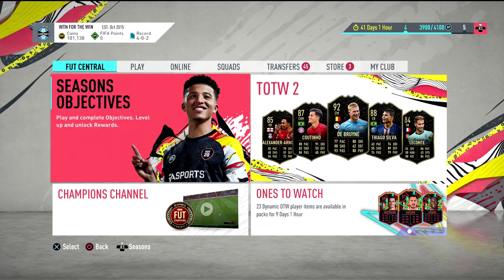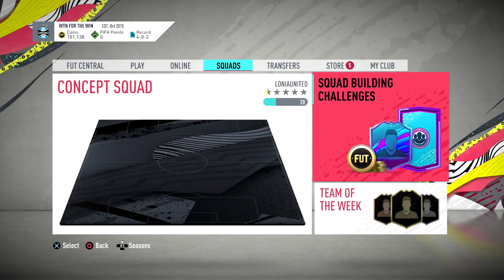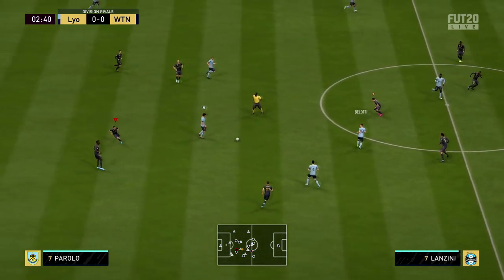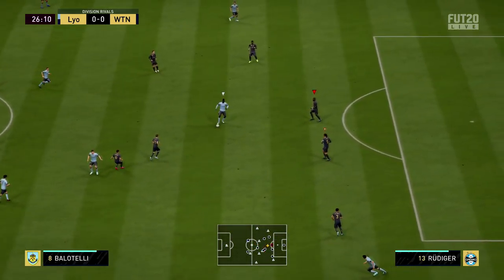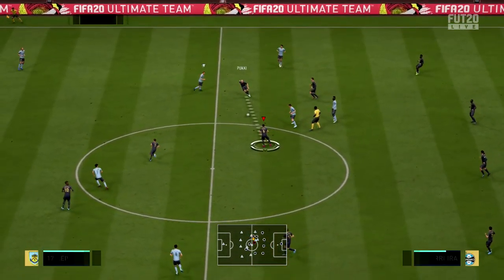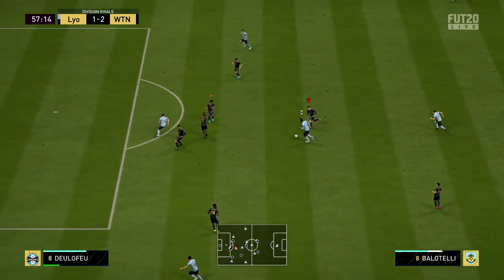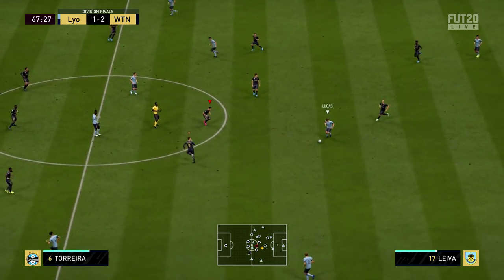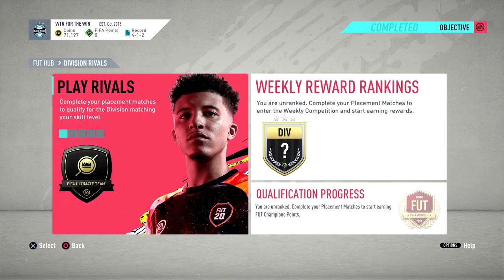TEEMU PUKKI SBC DONE!! + FIRST RIVALS GAME FUT EP#1 HOW TO MAKE COINS FAST TIPS!!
Welcome to the channel! Today I got some tips how to earn coins in new fifa20 and sbc solution for Teemu Pukki! Enjoy